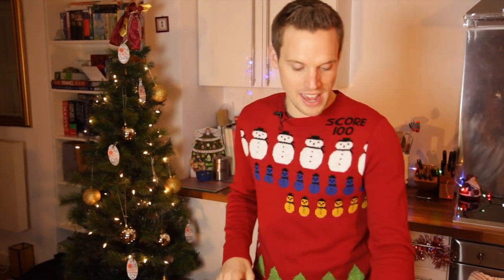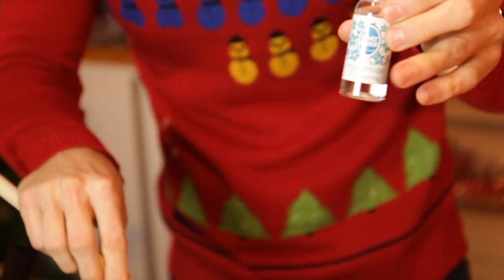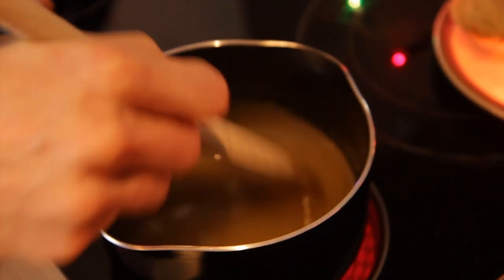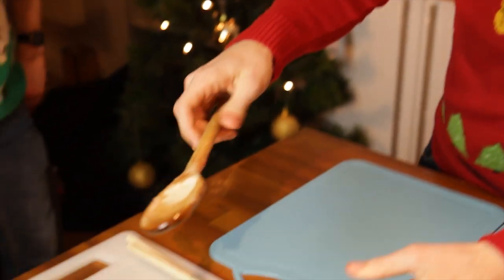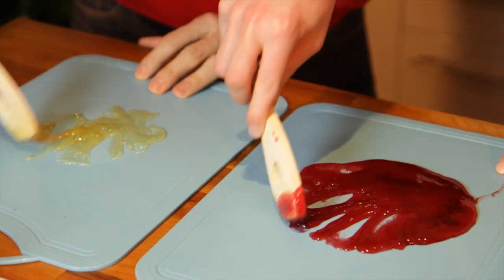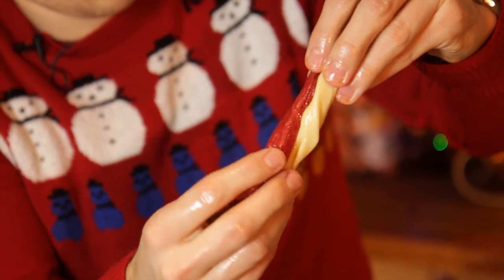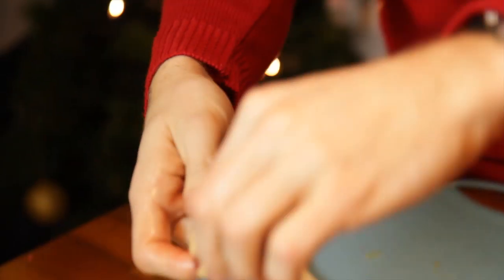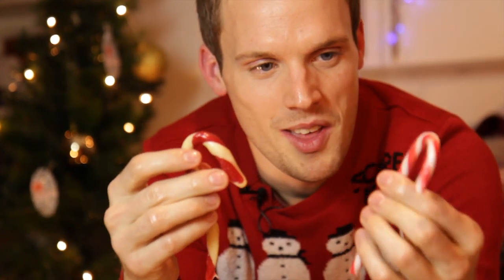The Big Bang Candy Canes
The Big Bang UK Young Scientists & Engineers Fair has teamed up with TV science presenter Greg Foot to keep kids entertained for all twelve days of Christmas.

The Big Bang Fair is the UK's biggest single celebration of science and engineering for young people. It will be held at The NEC in Birmingham from 16-19 March 2016.